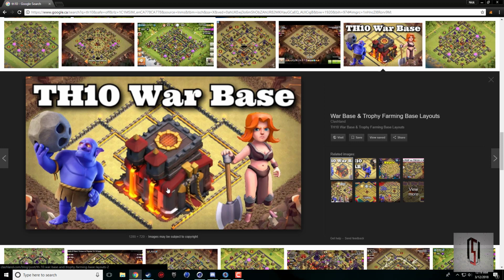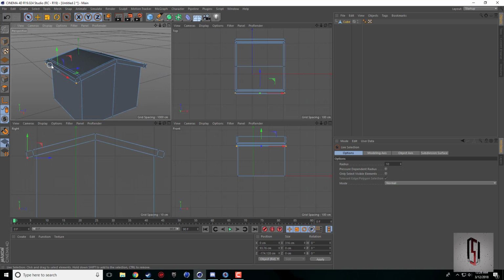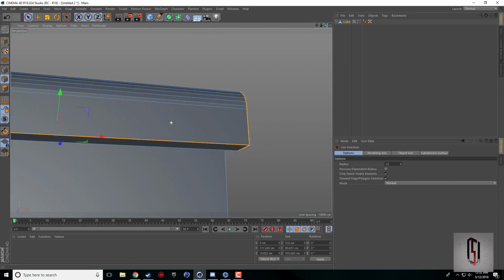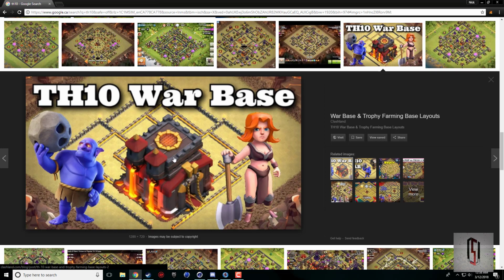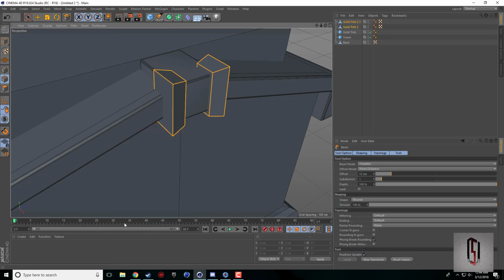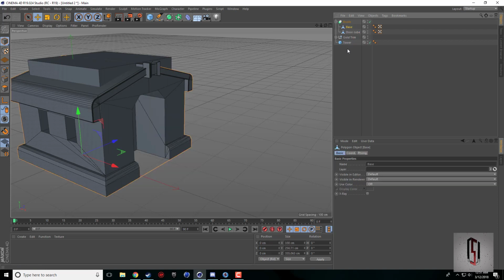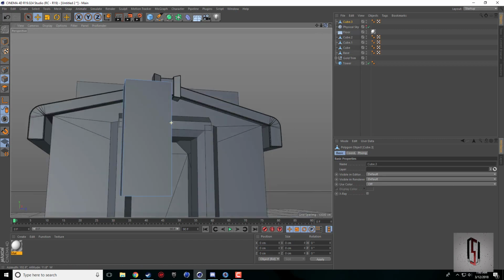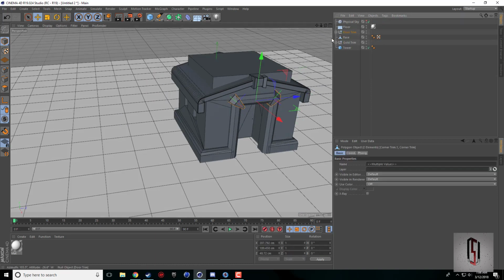MODELING A TOWN HALL 10 FROM CLASH OF CLANS PART 1 - CINEMA 4D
In this 2 part video we will be going over basic modeling techniques of how to recreate this th10 in cinema 4d r19.